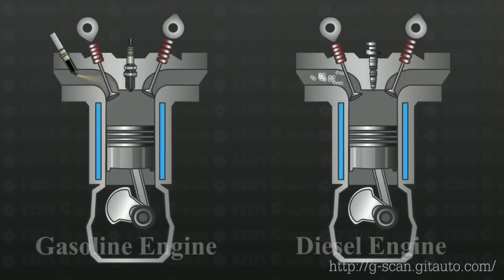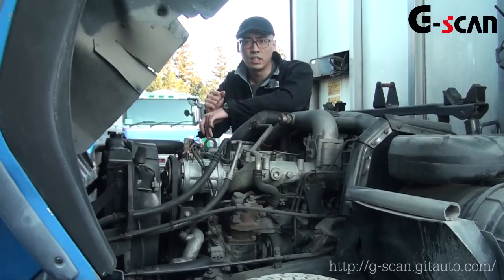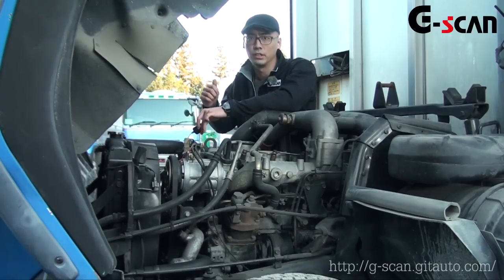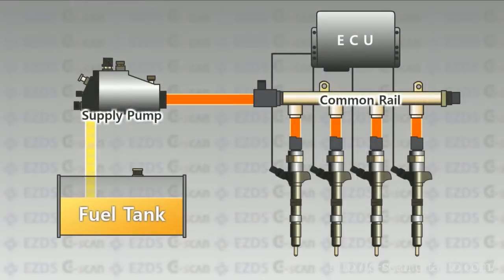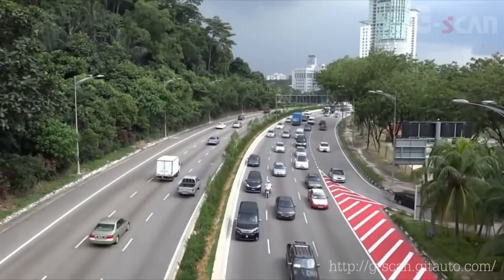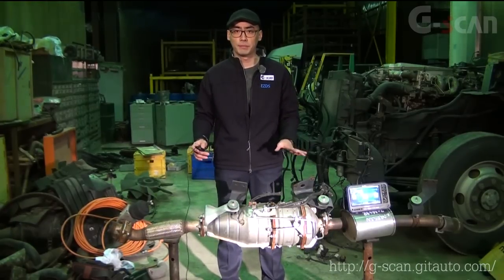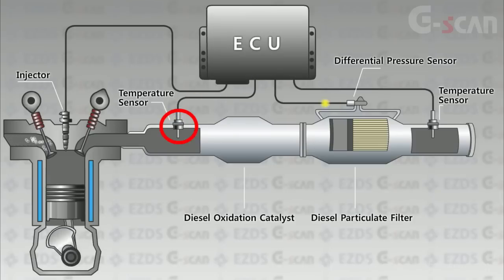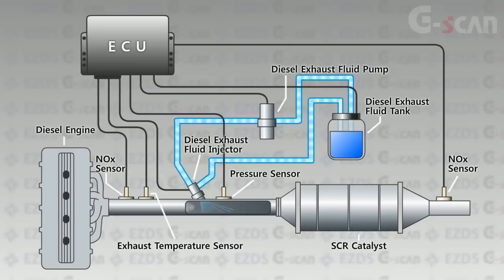[G-scan] Japanese Commercial Truck Training Video_Chapter 1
▶ Training videos on Japanese Commercial Trucks.

Jason shows their data link connector locations, special adapters and some basic diagnosis technique using G-scan.
Plus, vehicle type selection and special function on G-scan.

This video contains five chapters.

Chapter 1 : Common Rail System and Diesel Particulate Matter Reduction System
Chapter 2 : Isuzu Trucks
Chapter 3 : Hino Trucks
Chapter 4 : Mitsubishi Fuso Trucks
Chapter 5 : UD Trucks